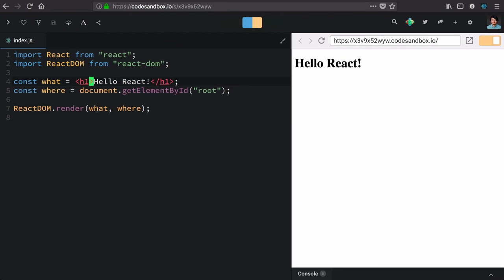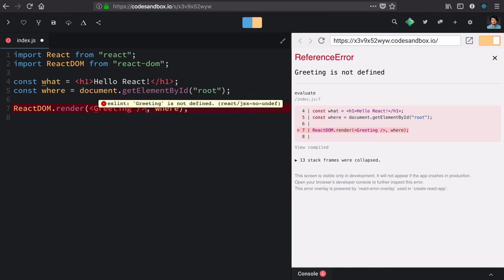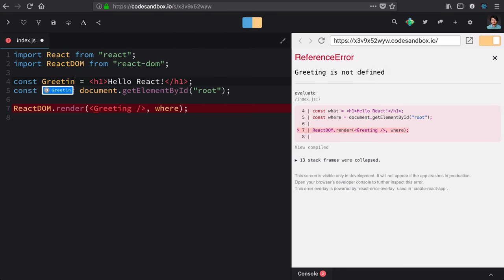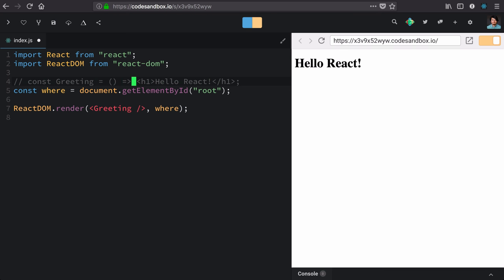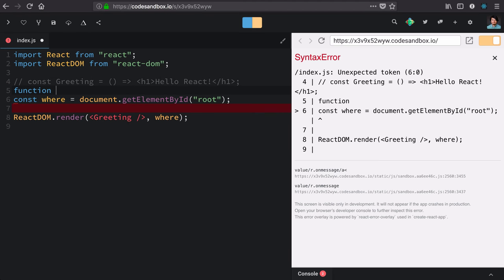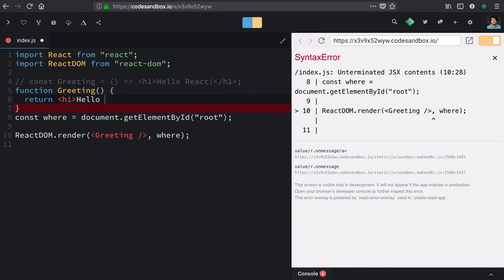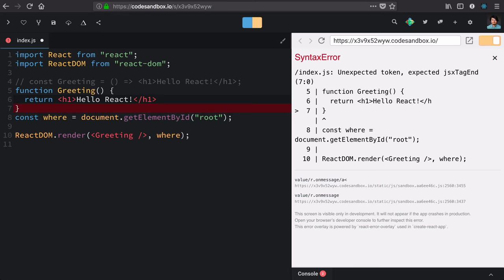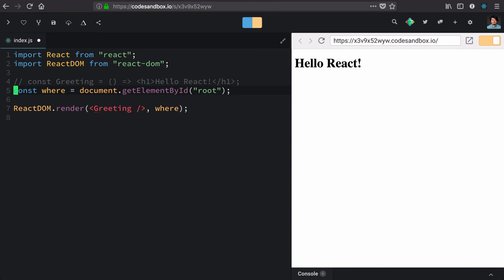essential react 5